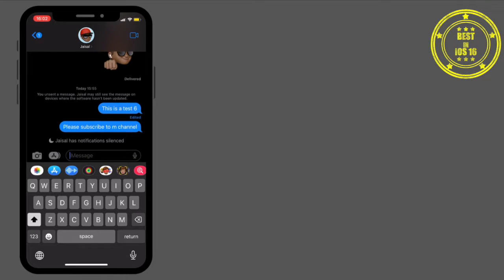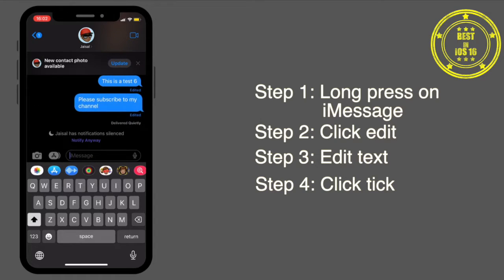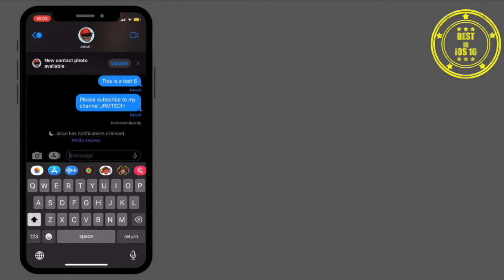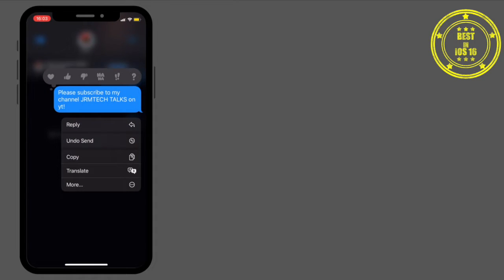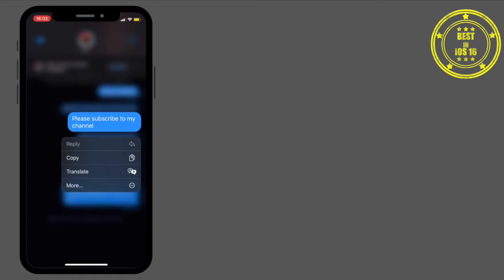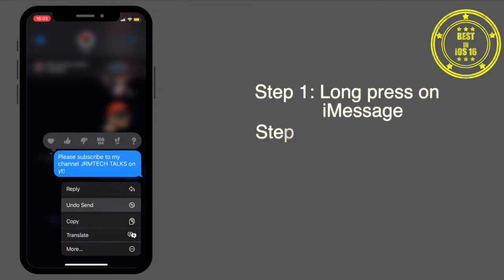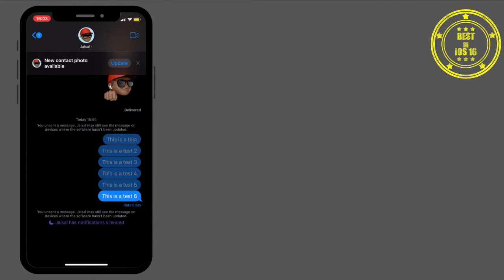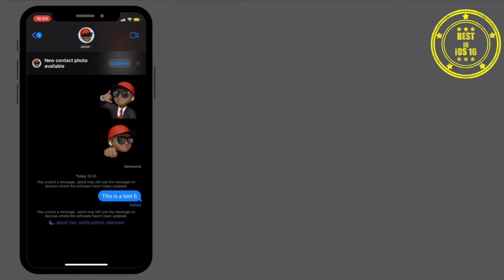iMessage edit and unsend |iOS 16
Today I will show you how to edit and unsend messages on your Apple device. This is a new feature built into iOS 16. Currently this is still on beta software but it works perfectly.

Timings:
0:00 Intro/ explanation
0:24 Demonstration edit message
1:16 Please Note 1
1:50 Demonstration to delete message
2:04 Please Note 2